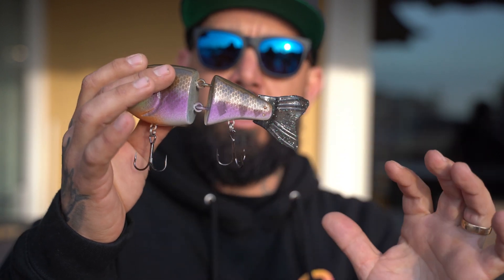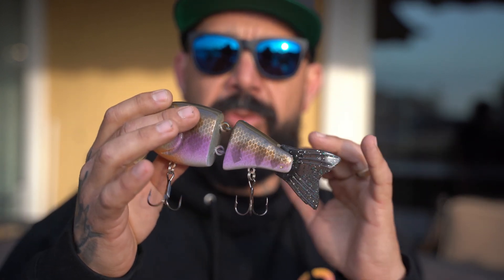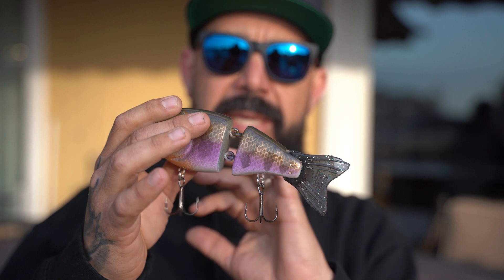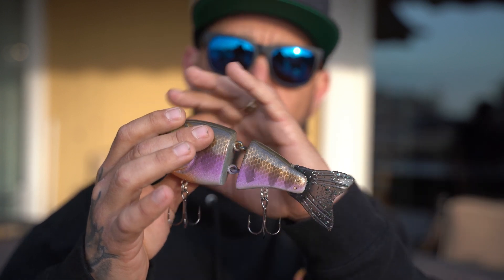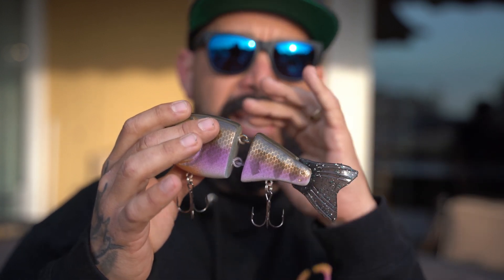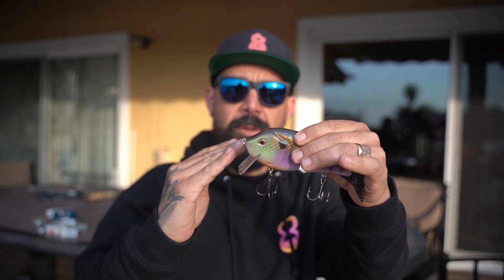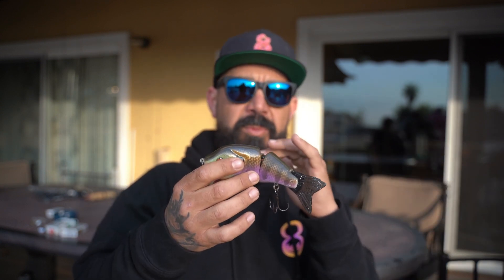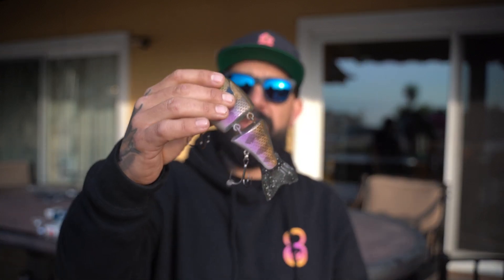Swimbait Underground X Toxic Baits OG Wade Hoggs - Toxic Gill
Ceaser from Toxic Baits breaks down the differences between the OG Wade Hoggs and the current production Wade Hoggs.